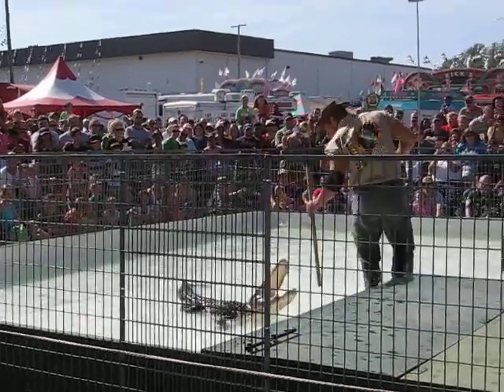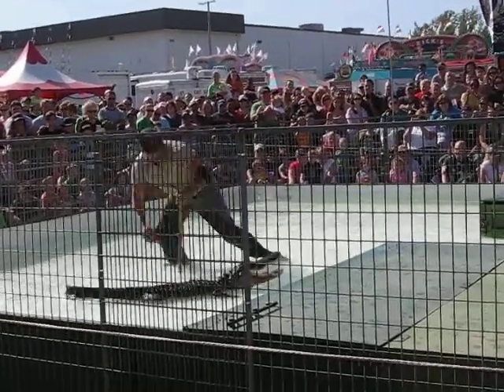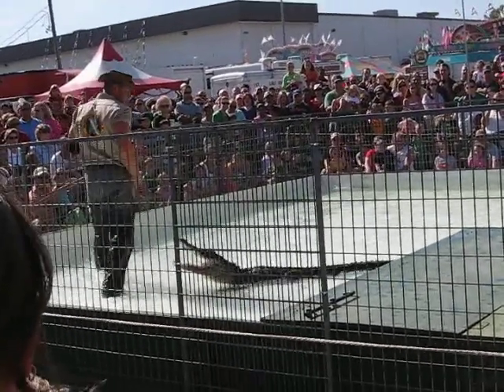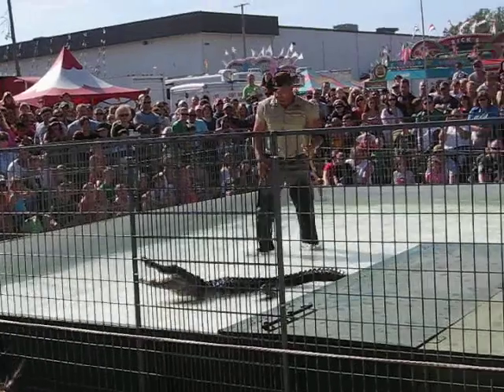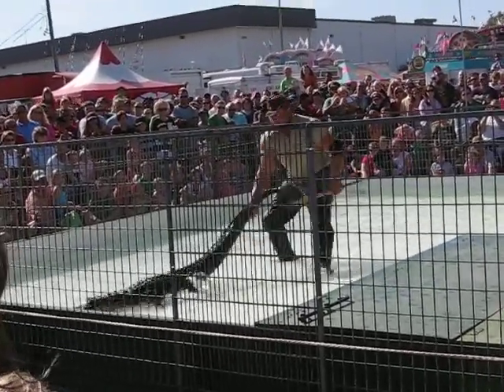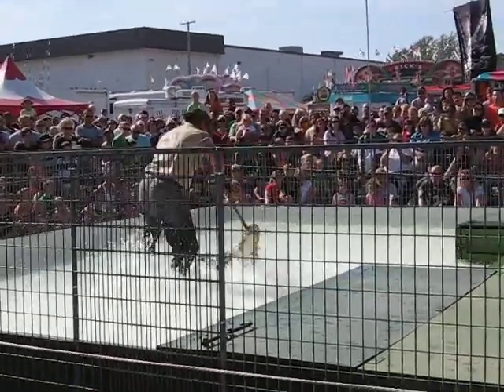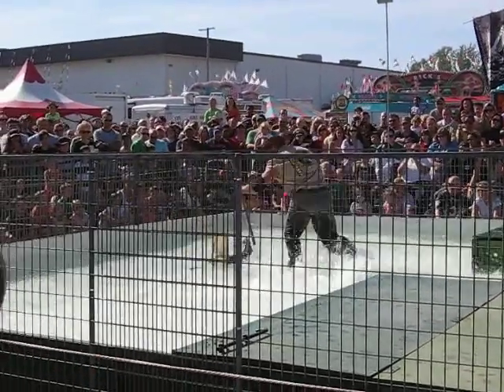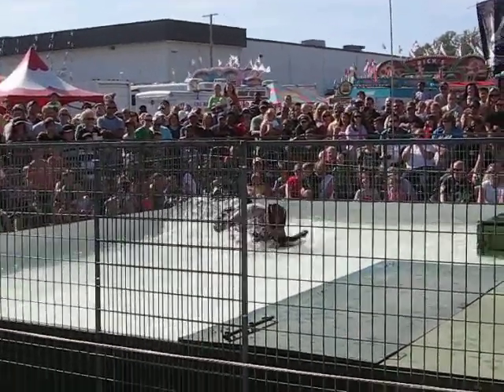Alligator with guy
Stuff at the state fair